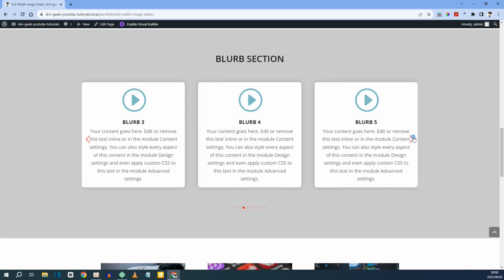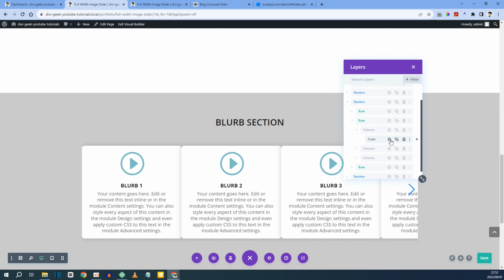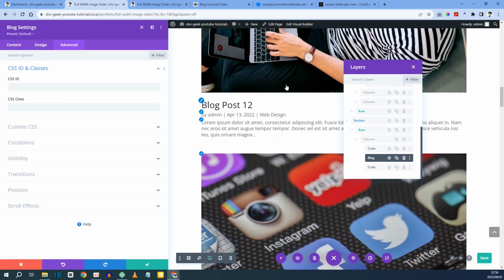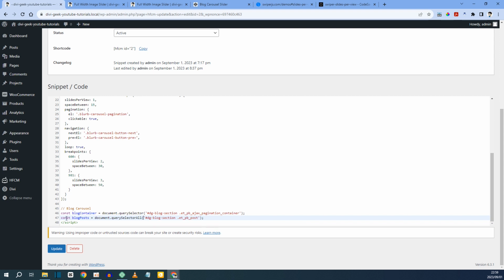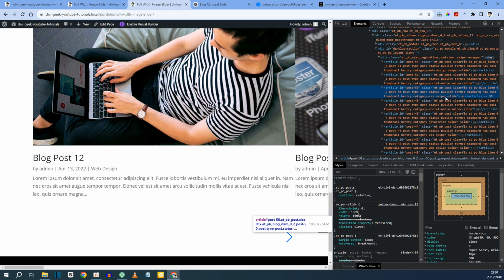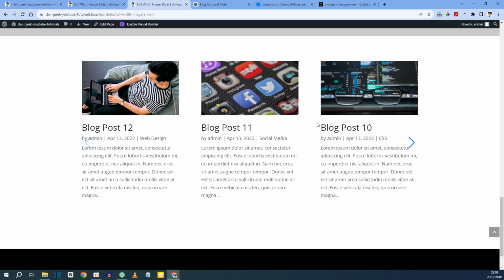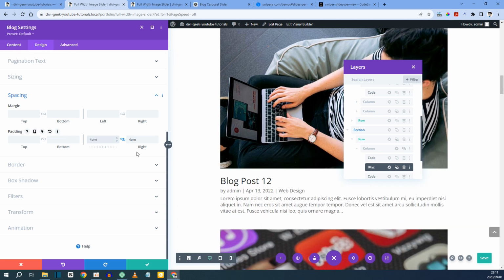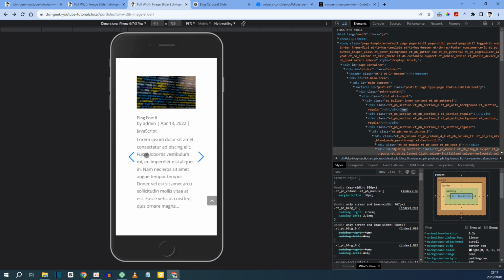How to Create a Divi Blog Carousel Slider Without Plugins | Divi Blog Module Tutorial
Are you searching for a way to craft a stunning Divi Blog Carousel Slider without relying on plugins? Look no further! In this comprehensive Divi Blog Module tutorial, you'll learn the step-by-step process to create a visually appealing carousel slider for your website. And the best part? You won't need to spend a dime on additional plugins!

In this Divi blog carousel tutorial, I'll guide you through the entire process, from start to finish. Whether you're a beginner or an experienced Divi user, my  easy-to-follow instructions will help you achieve the perfect blog carousel look without the hassle of installing extra plugins.

Say goodbye to the tedious task of coding from scratch. I provide you with the necessary code snippets that you can simply copy and paste into your Divi theme. By the end of this tutorial, you'll have a beautiful, responsive Divi Blog Carousel Slider that will captivate your website visitors.

Stop wasting time and resources on plugins – create an eye-catching Divi Blog Carousel Slider today with my in-depth tutorial. Get ready to transform your website with a sleek, plugin-free Divi Blog Carousel Slider!

⏲️ Timestamps
00:00 Introduction
01:25 Setting up the DIVI modules and using Swiper JS
21:59 Making the slider responsive
25:23 Conclusion (Outro)